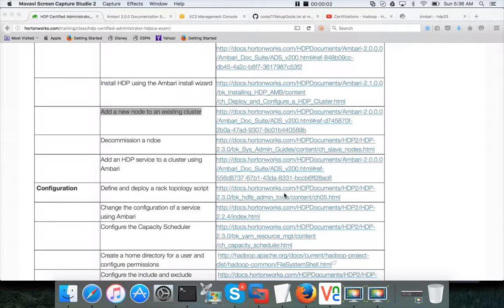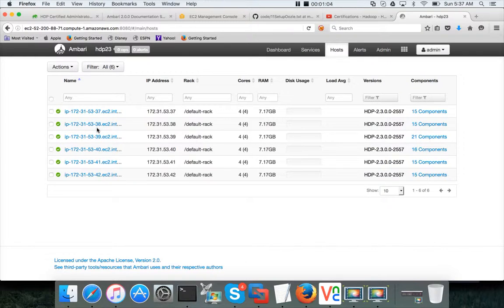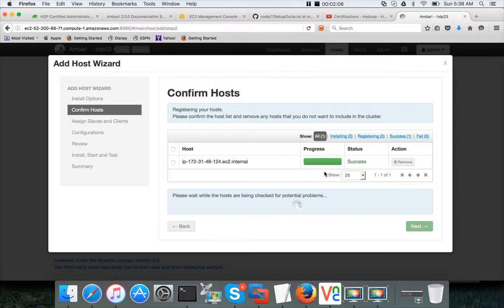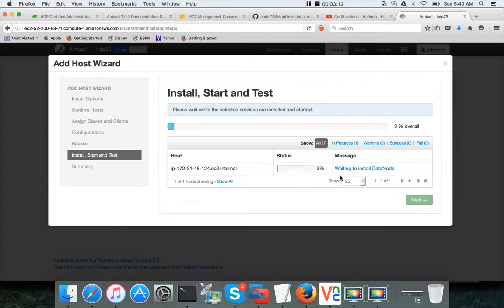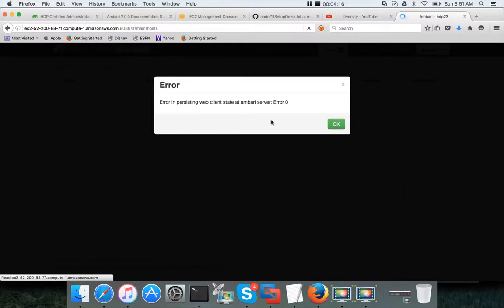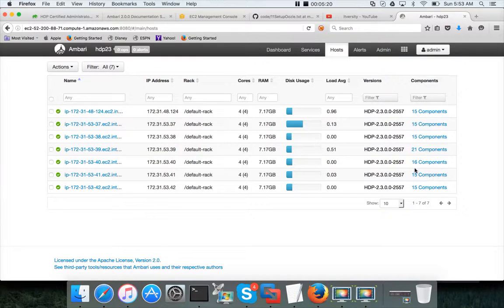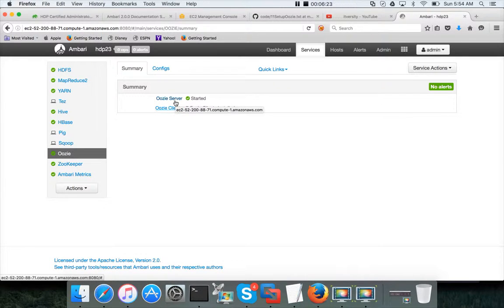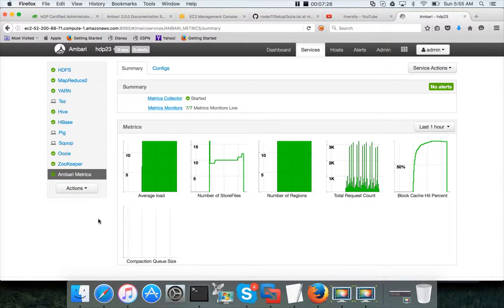Hadoop Certification - HDPCA - 02 Add a new node to an existing cluster